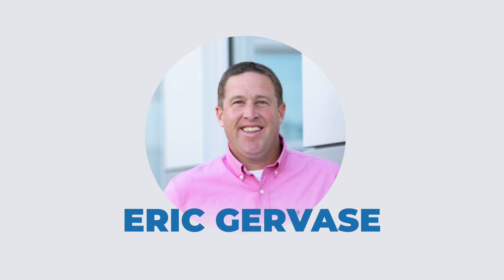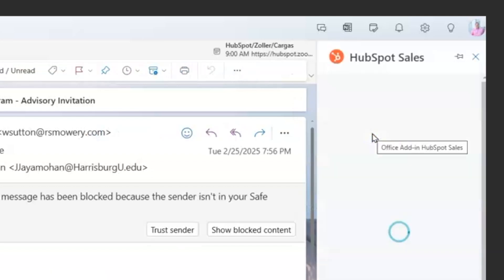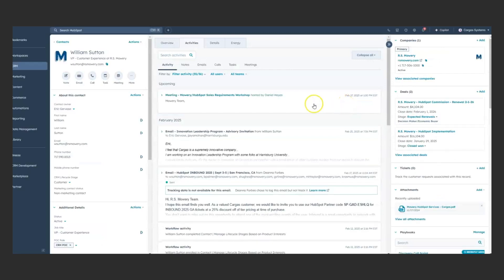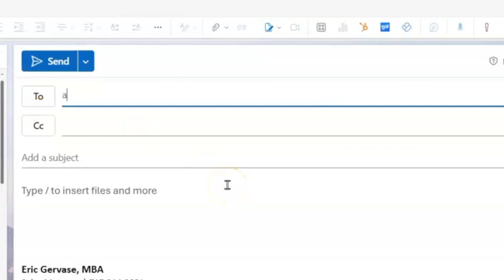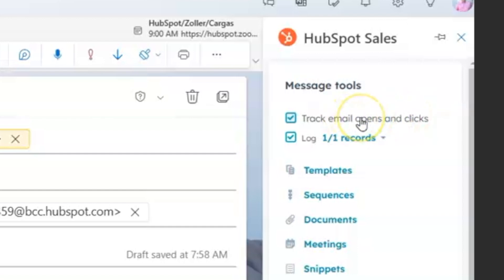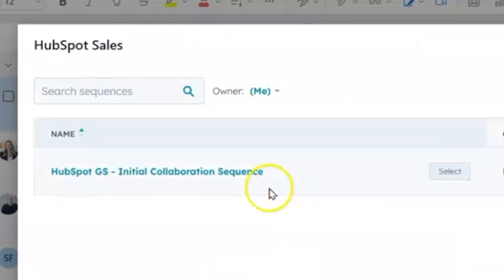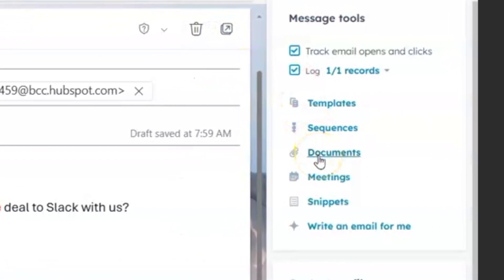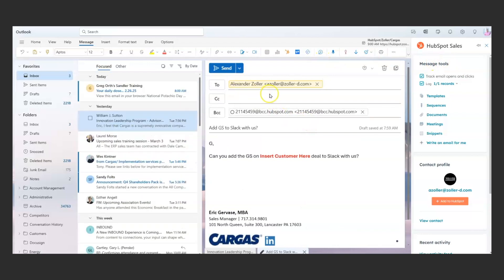HubSpot & Outlook Integration: Seamlessly Log & Track Emails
Learn how to integrate Outlook with HubSpot to streamline your email communication and CRM management!  This video demonstrates how the HubSpot-Outlook integration helps you:

✅ Log emails to contacts, companies, and deals in HubSpot
✅ Track email opens and link clicks for real-time insights
✅ Use email templates and snippets to save time
✅ Automate follow-ups with sequences
✅ Attach documents and insert scheduling links for easy meeting booking

Whether you're in sales, marketing, or customer service, this integration makes managing conversations effortless. Watch now to see it in action!